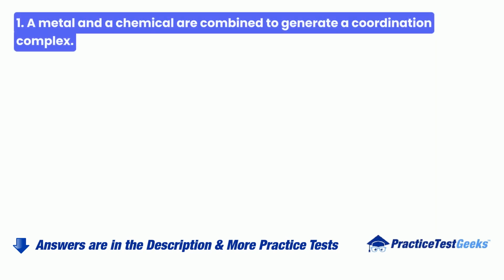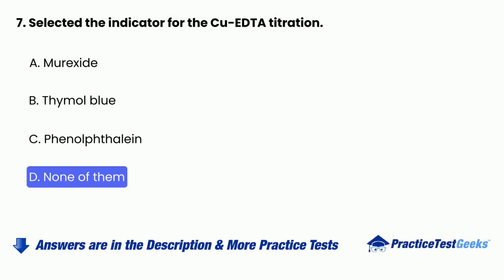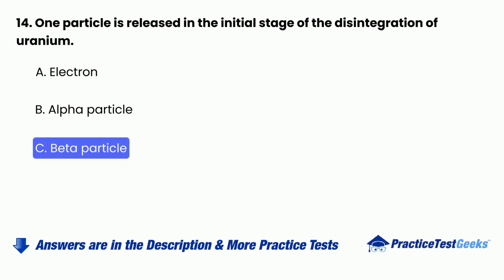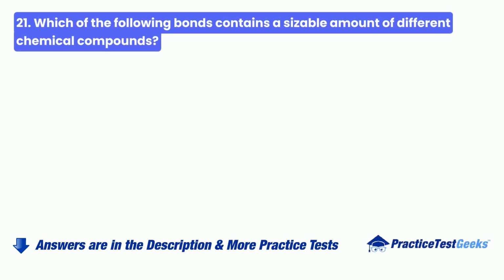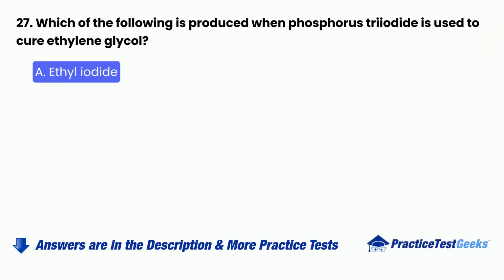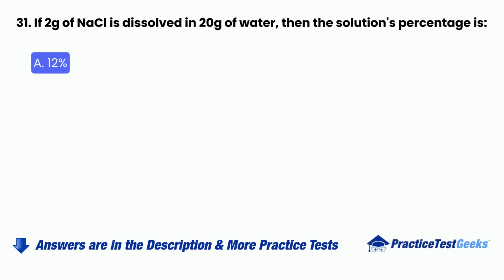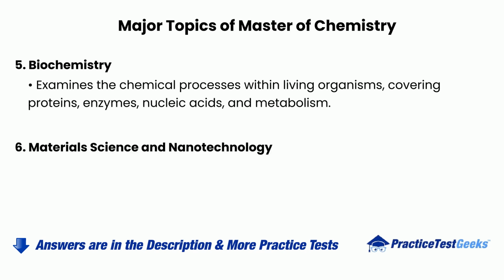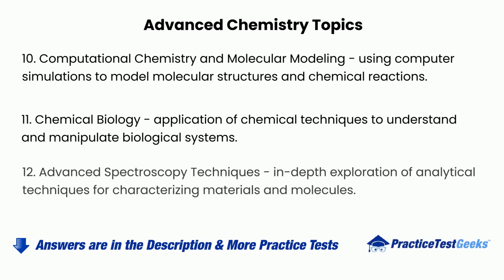MCH Practice Test 2026 Master of Chemistry Organic Inorganic Physical Science Exam Prep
Prepare for your 2026 Master of Chemistry (MChem) Practice Test covering organic, inorganic, physical, and analytical chemistry concepts. Strengthen your understanding of scientific principles, lab techniques, and problem-solving skills through advanced exam-style questions.